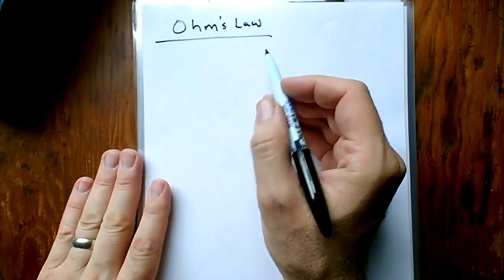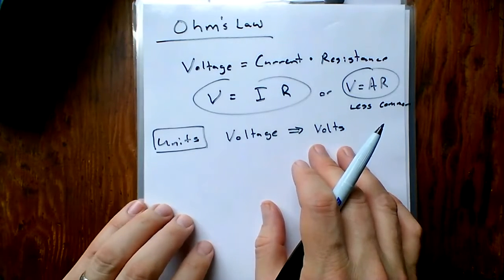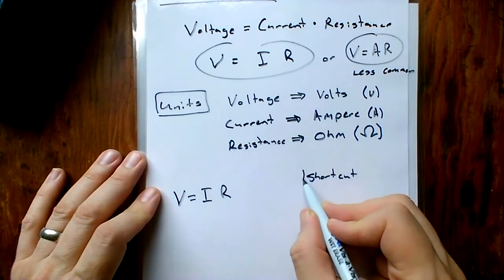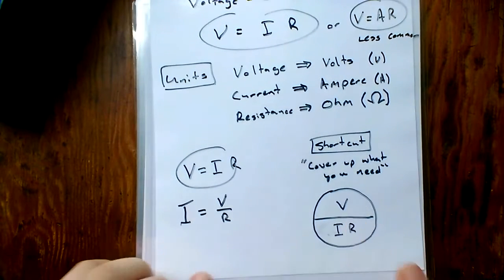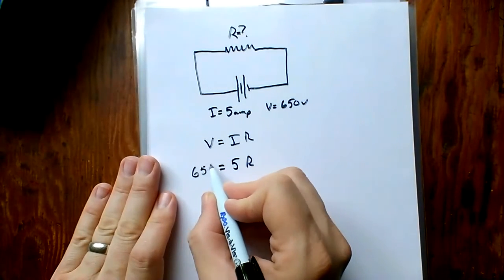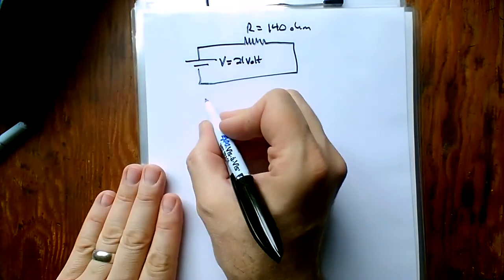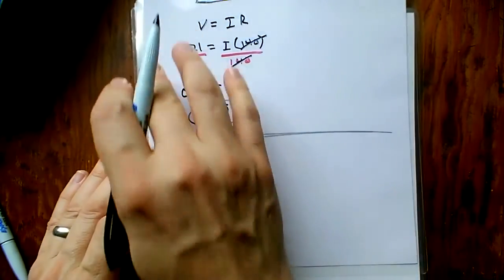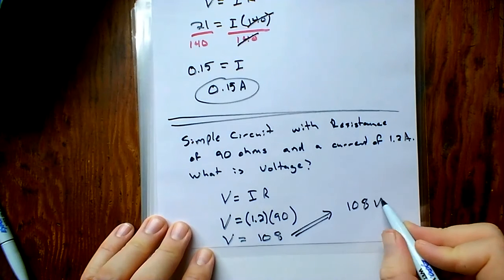Ohm's Law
This is an introduction to simple circuits, specifically Ohm's law.

V=IR (Voltage = Current * Reisistance)